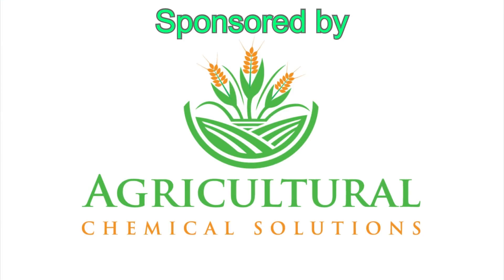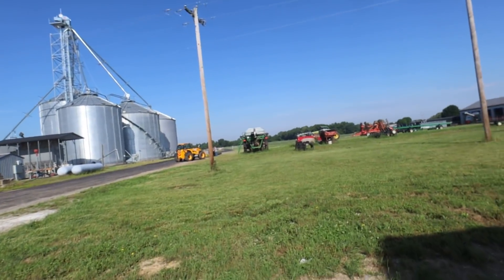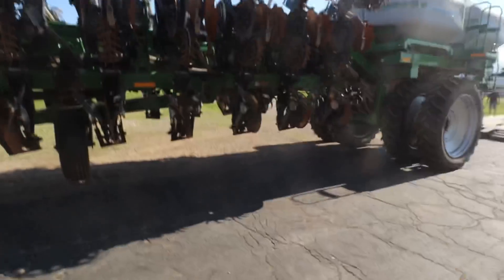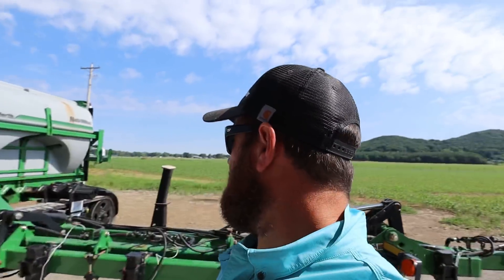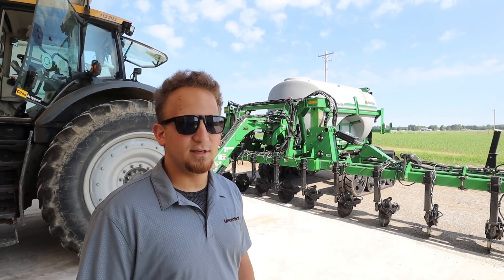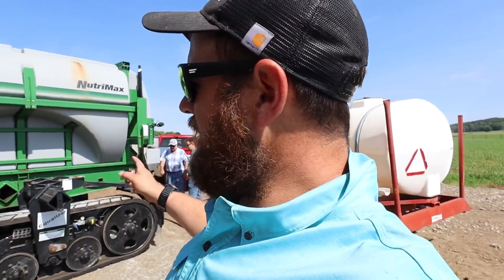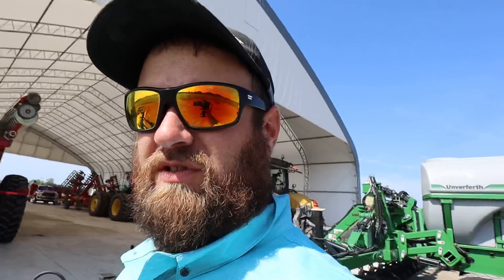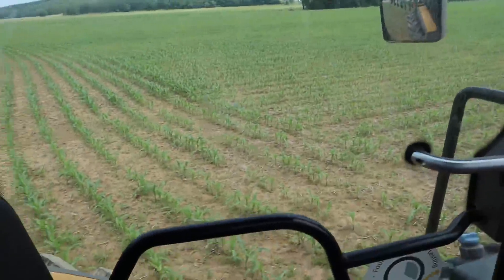Special Delivery for Brown Farms | Unverferth Nutrimax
Merchandise

code BFV for discount

620 HP TRACTOR STUCK!